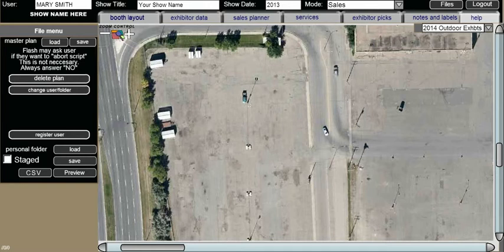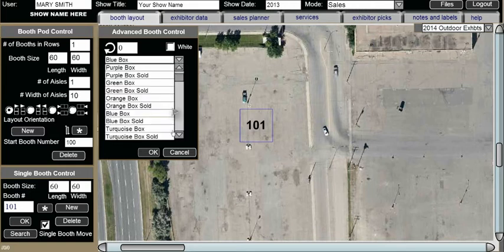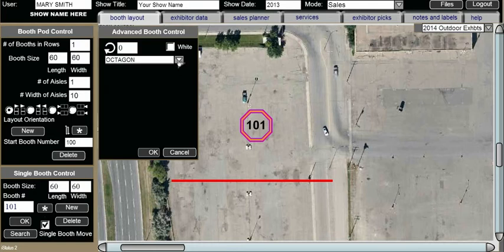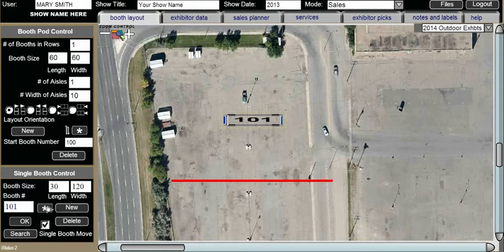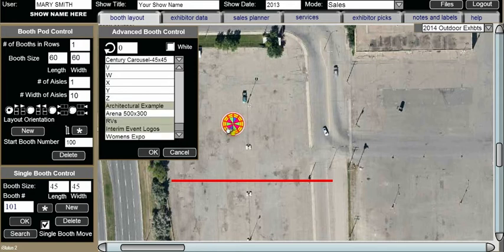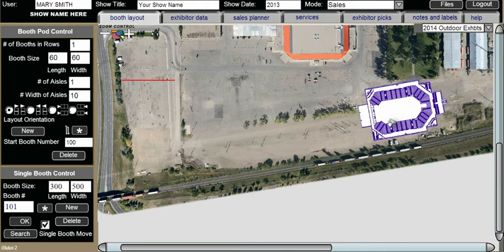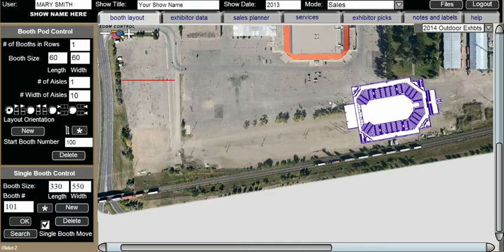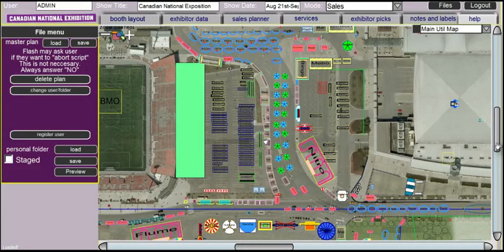"Icons" - custom objects, shapes, symbols, architecture, utilities - Fairs M.I. Lesson 3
"Icons" - Layout your event with custom objects, shapes, symbols, proposed construction architecture, utilities, ... and more!